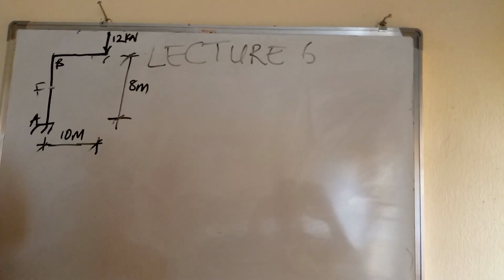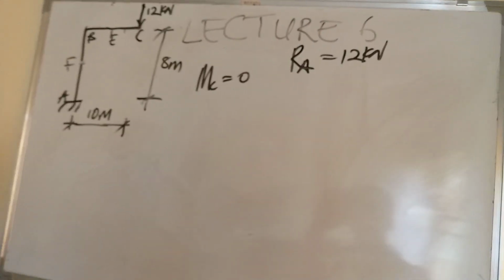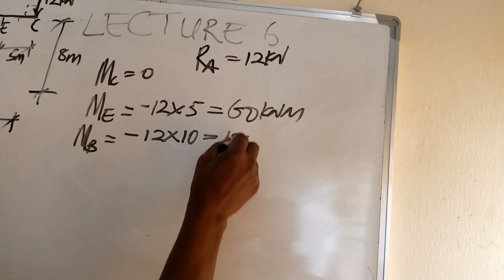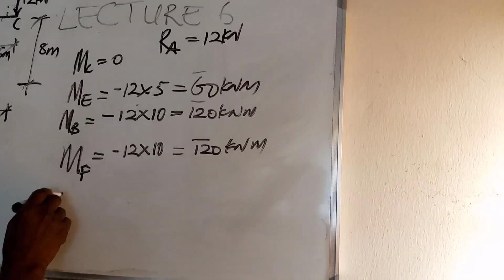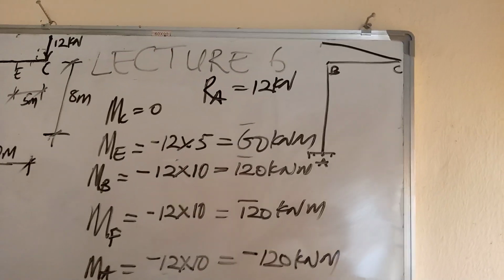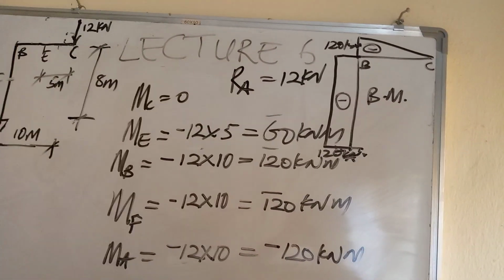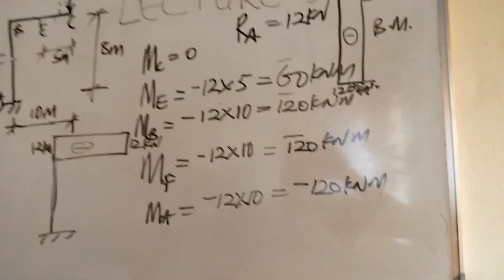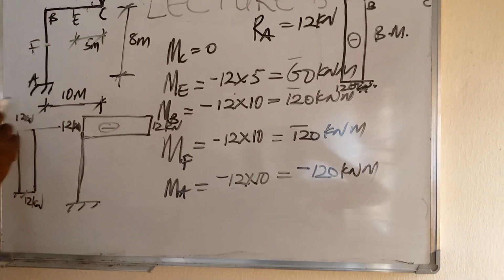Analysis of Frames-Part 2